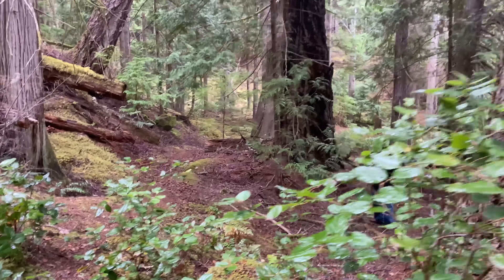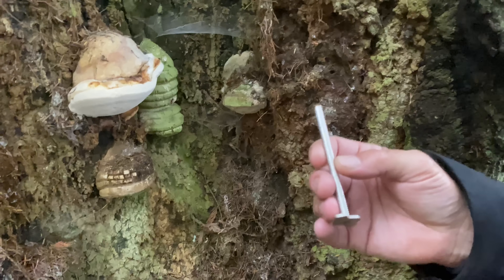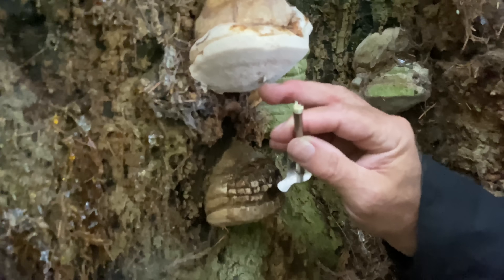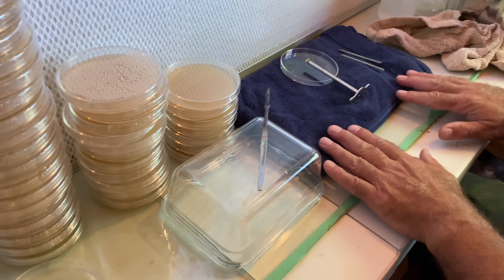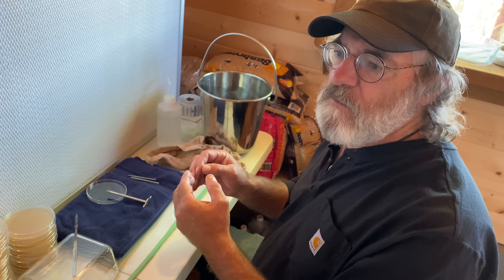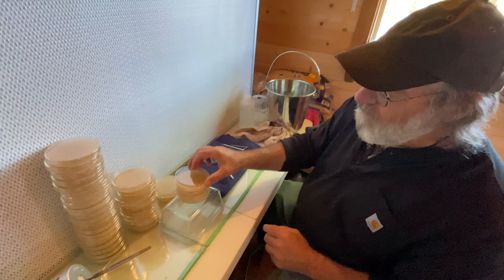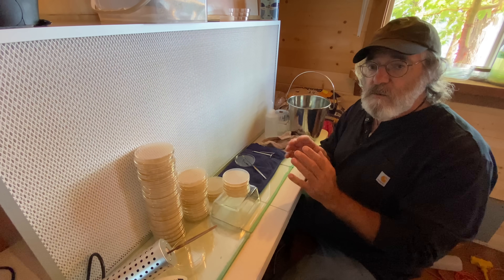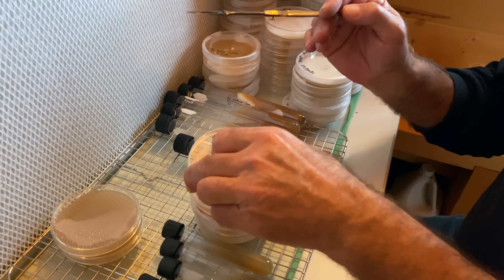Cloning Agarikon to save its Mycodiversity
One way of protecting the biodiversity of fungi – mycodiversity– is to clone a wild specimen and get it into culture.

Over many years we have built the largest collection of Agarikon (Fomitopsis officinalis = Larificomes officinalis) strains in the world. Agarikon habitats are increasingly being lost as this mushroom dwell primarily in the old growth forests of northwest North America, in sky islands in the Alps of Austria-Slovenia-Italy and in northeastern Eurasia. As the forests are cut, unique strains of fungi, including Agarikon, are lost. Agarikon is now considered a threatened species in Europe.

By preserving as many Agarikon strains as possible, we hope to test each one for their unique properties.

The first step is to find them. Pamela Kryskow, MD and I hiked deep into an old growth forest near a lake on a remote island in British Columbia. Once we found a colony, we used a cork borer to excise a small piece of tissue and left the conks to live.

The next step was to go into the laboratory and subculture fragments of this tissue into nutrient filled petri dishes. PTC

Then, after cultures grew out, one or two are selected for further culturing into another generation of dishes.

From one of these dishes, the best-looking mycelium was then transferred into test tubes for long time storage.

With that last step, we have "banked" the strain once it grows out and then put into refrigeration for long term cold storage.

In these four videos, we show you how we do it.

For teachers, students, remote learners and the DIY people out there, I hope you find this useful.

cheers,

Paul Stamets & Pamela Kryskow, MD
    on Remote Island in British Columbia